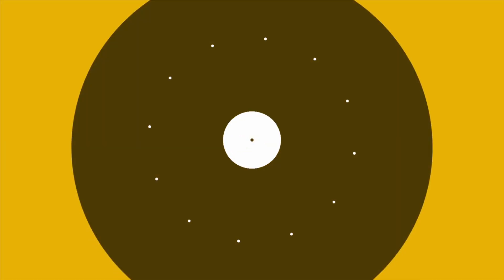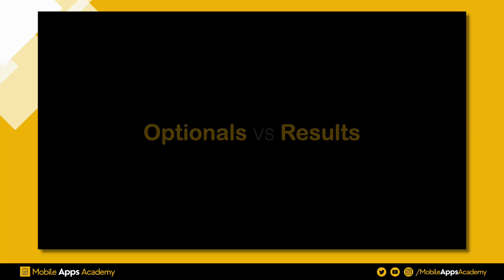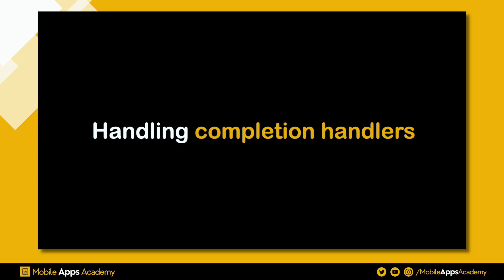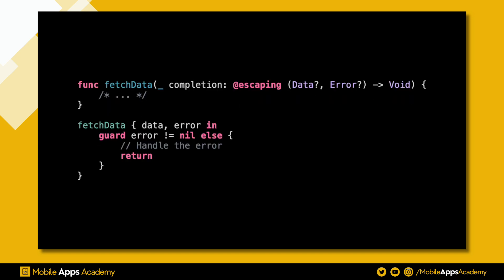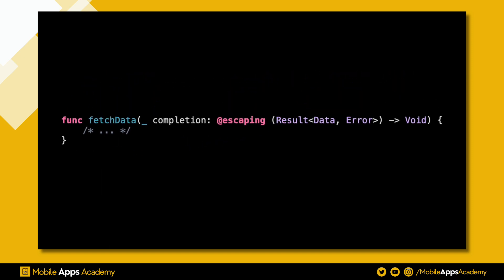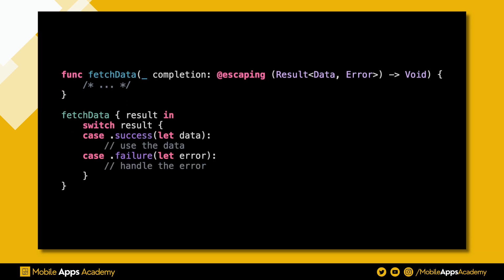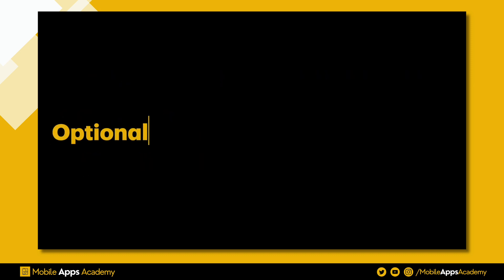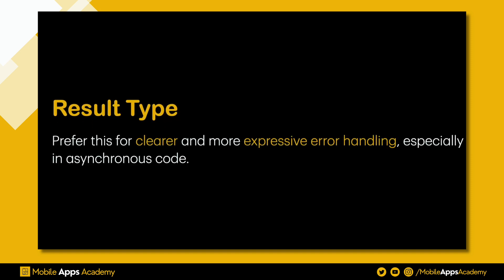Optionals vs Result Type | SWIFT IN 60 SECONDS | #12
Welcome to Mobile Apps Academy, your go-to channel for all things mobile app development!

In this short video series, we will try to get good at Swift in just 60 seconds

Support Us @MobileAppsAcademy